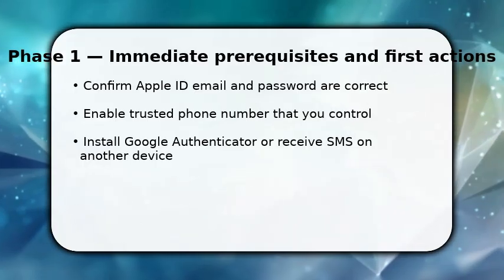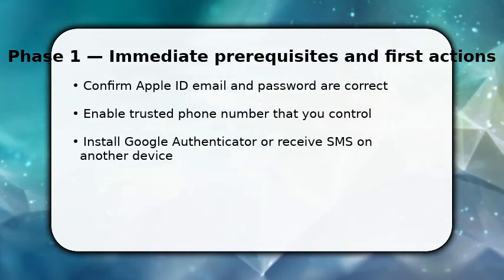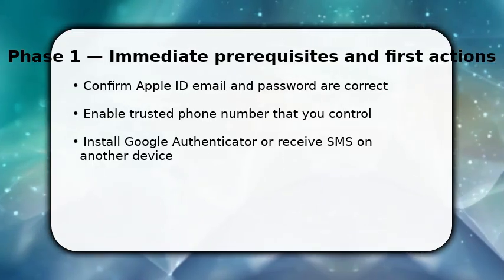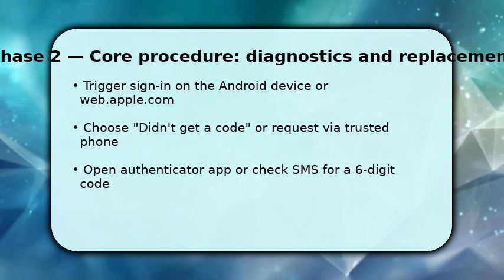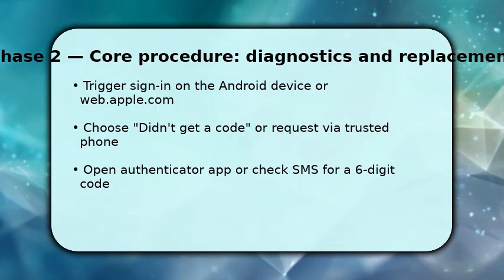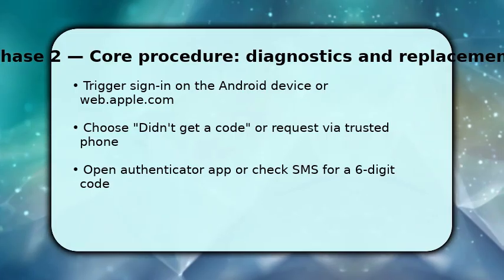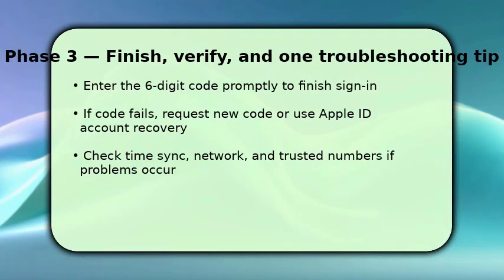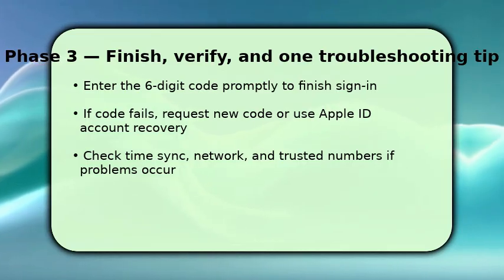How to Get Apple Id Verification Code on Android - Step by Step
How to Get Apple Id Verification Code on Android - Step by Step | 🔒 Surfshark VPN Deal — Stay private and secure. $1.99/mo + 3 Months Free ▸

Learn the step-by extricate your Apple ID verification code on Android with our detailed guide. Follow along as we navigate through setting up screen lock, downloading necessary apps like Google Authenticator or Authy, and syncing it for seamless authentication across devices.

Apple Id Verification Code, Android Device, Google Authenticator, Authy App Download, Two-Factor Authentication Setup